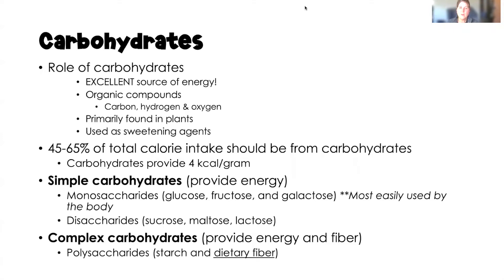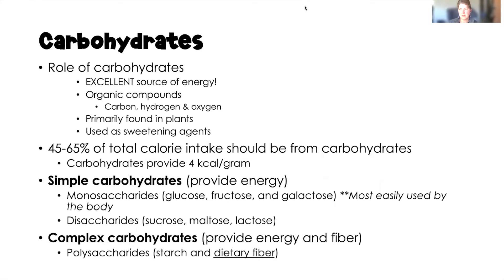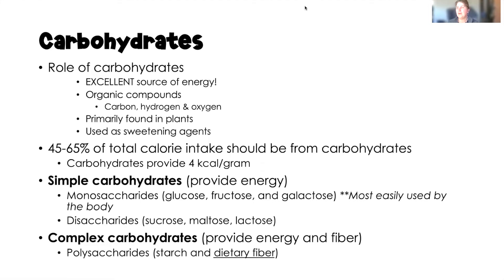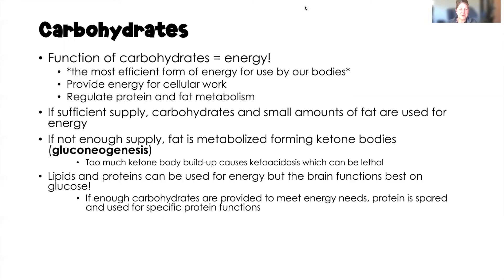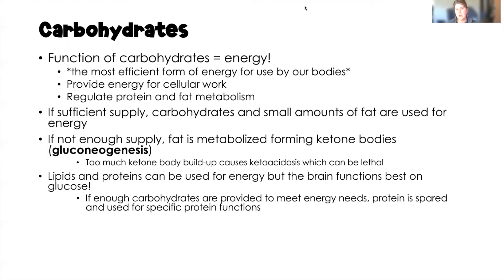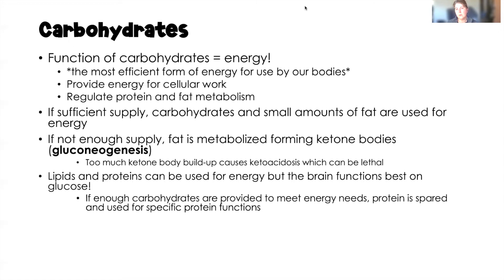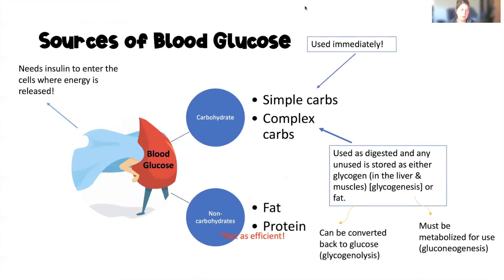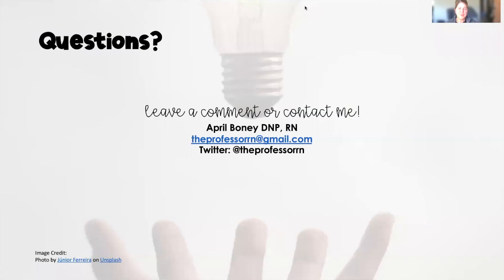Core Concepts / Glucose Regulation / Med-Surg Nursing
Hello! My name is April. Let me start by saying that I love being a nurse! I have more than 25 years of nursing experience with 10+ years as a college professor. Are you struggling with your nursing classes? Then the core concepts video series is for you!

This video is the tenth in a core concepts series for med/surg nursing and discusses glucose regulation.

Check out my Etsy shop for the case studies that correspond to other core concepts videos!